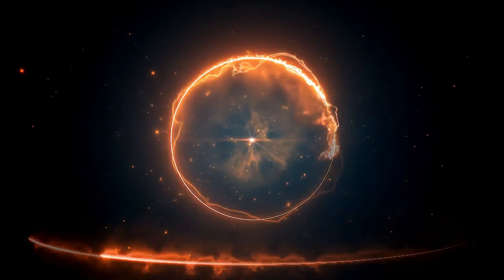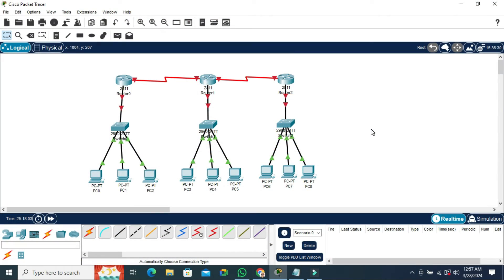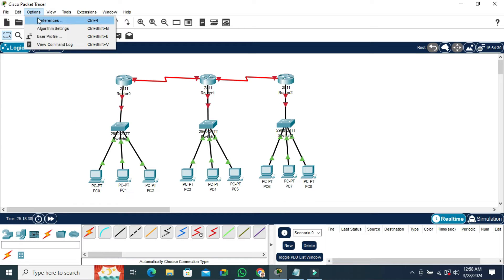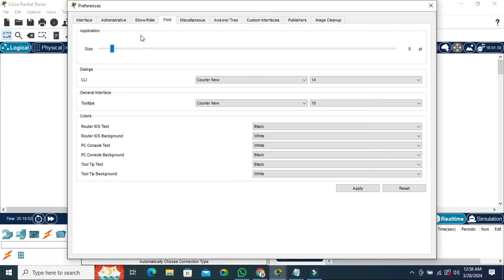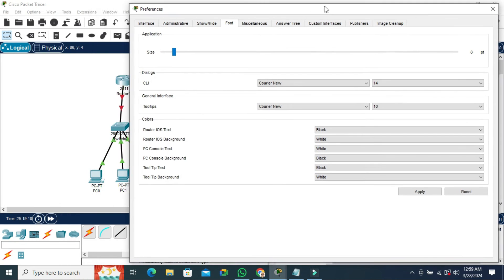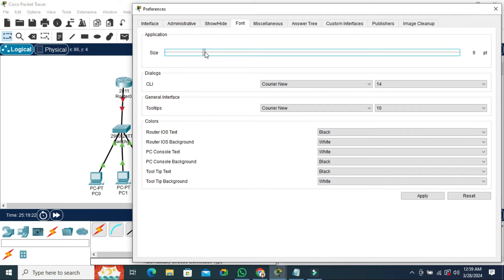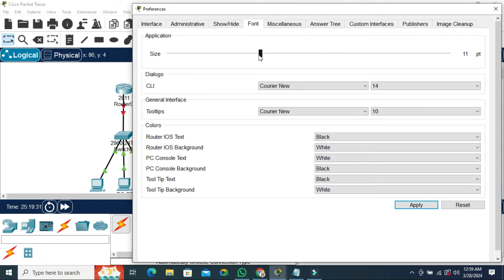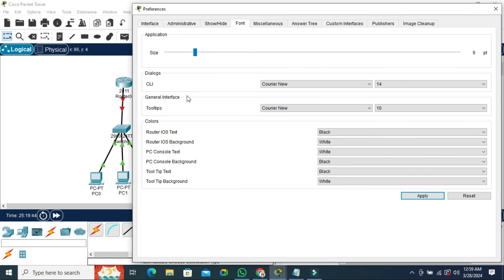How to Change Icon Size In Cisco Packet Tracer [Easy Step]